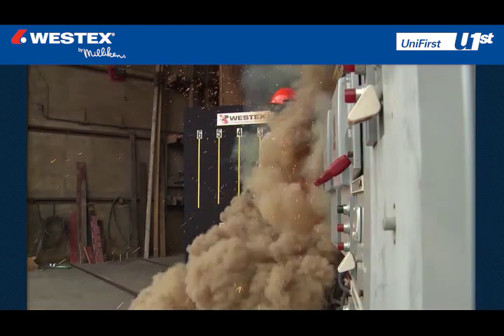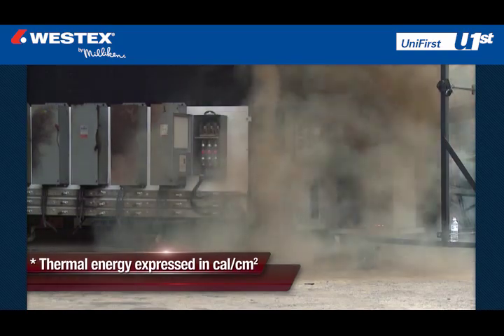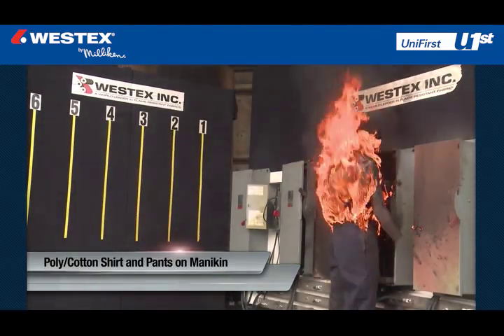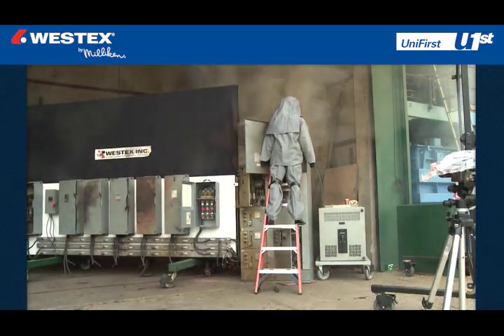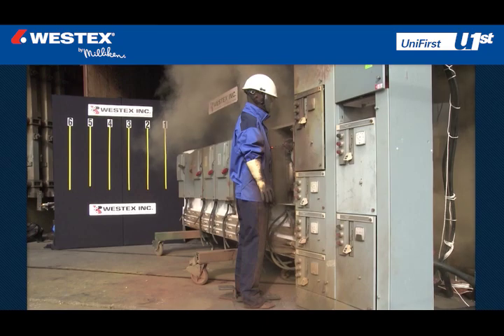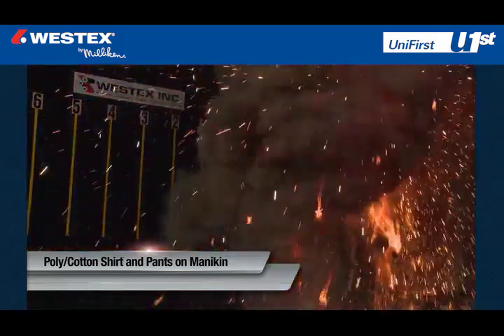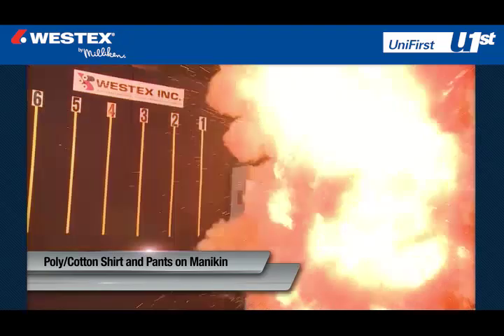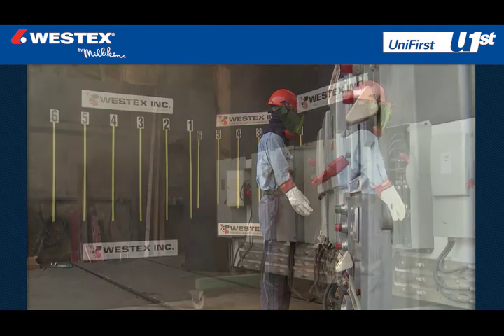Arc Flash Test - UniFirst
Arc flash test video shows self-extinguishing characteristics of NFPA 70E-compliant flame resistant (FR) clothing versus non-FR clothing exposed to example arc flash environment.